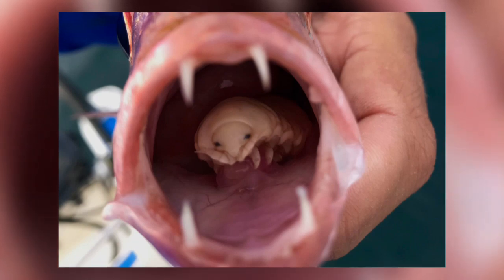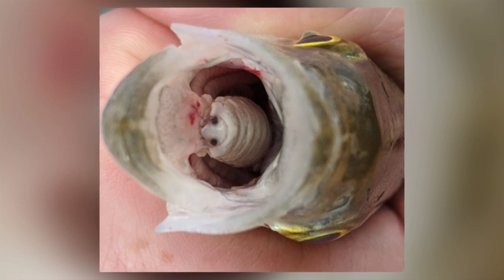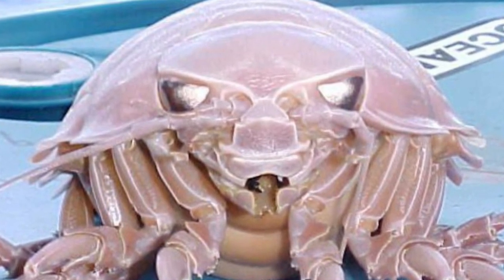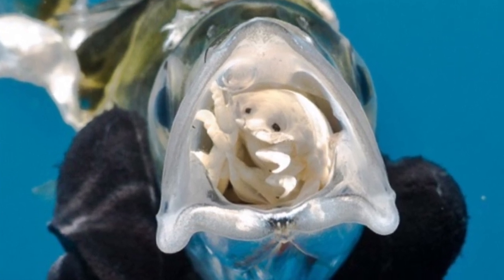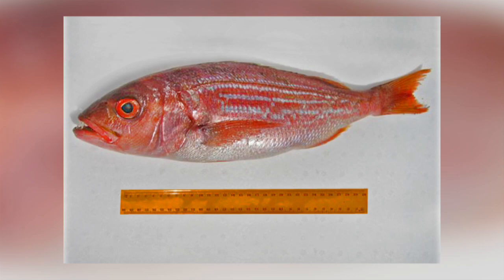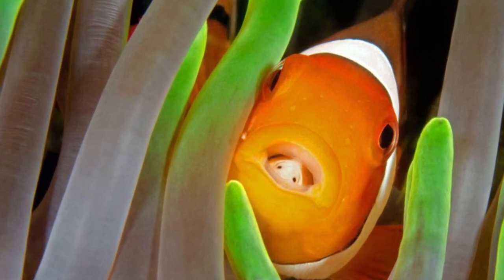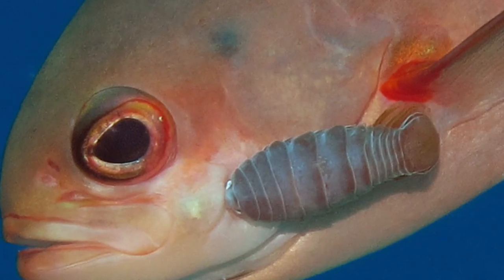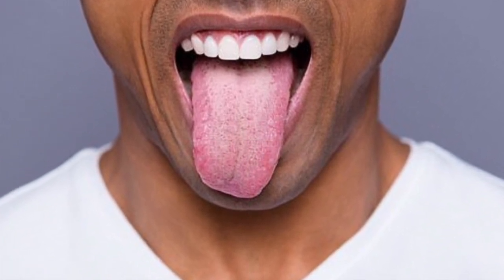The Tongue Eating Fish Parasite - Fun Fact Friday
The tongue eating fish parasite is a remarkable but horrifying creature; discover what it does to it's hosts.